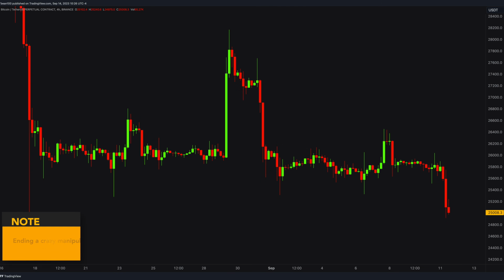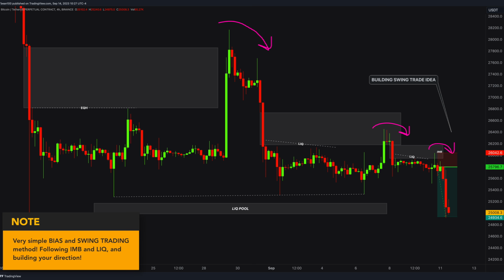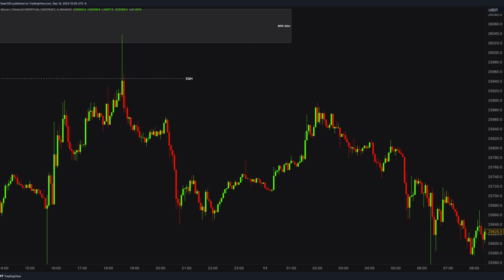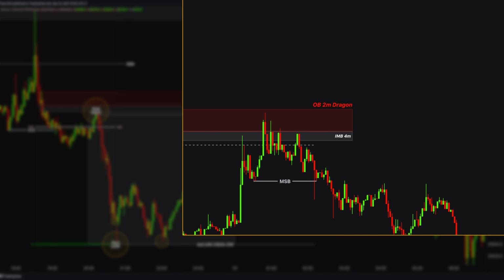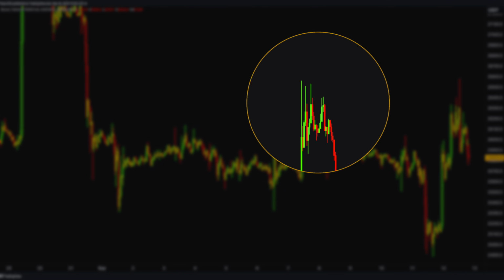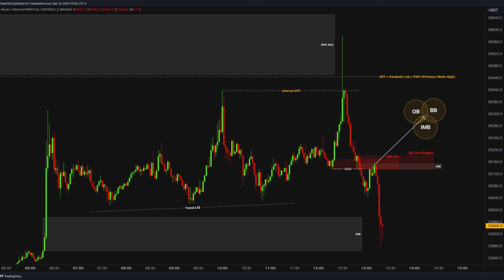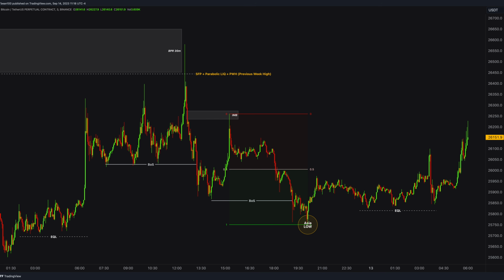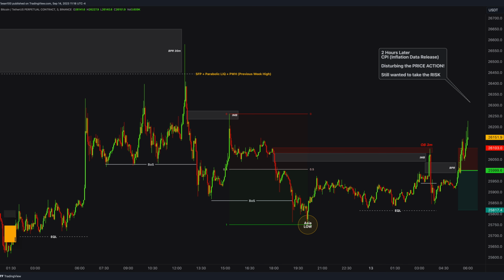BEST ORDER BLOCK STRATEGY! Find BIAS Easily with *THIS* Strategy! 3 Structure Combo!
✅  Description:

If you're into trading, I've got some great insights to share with you. This trading pattern I've been using works like a charm for cryptocurrencies, forex, commodities, futures, and even stocks like BTC, bitcoin, and penny stocks. It's perfect for scalping and day trading.

I know increasing your win rates can be a challenge, but here's where smart money concepts (SMC) come into play. Learning about SMC has made a huge difference for me. Personally, my favorite trading concepts are order blocks, breaker blocks, liquidity, and fair value gaps (FVG). They've really helped me improve my results.

✅  Chapters:

How to Find BIAS Quickly!
How to Combine ORDER BLOCK, BREAKER BLOCK, and IMBALANCE!
How to Handle PERFECT LOSS!

00:00 Intro
00:30 Free Trading Course
00:50 Disclaimer
01:05 Finding BIAS with SWING TRADING
02:18 Trade 1 (Combo Strategy OB + BB + IMB)
05:00 Trade 2 (Combo Strategy OB + BB + IMB)
06:40 Trade 3 (PERFECT LOSS)